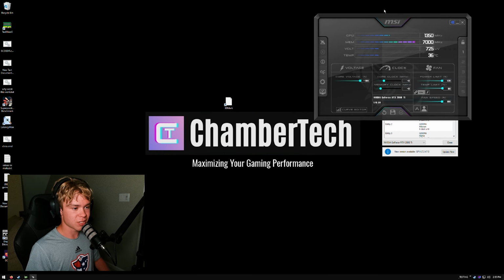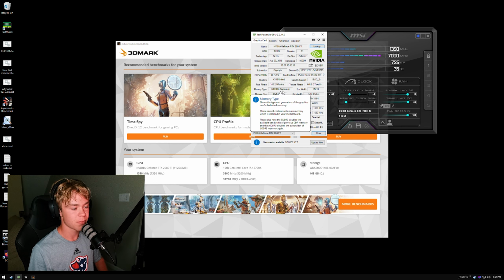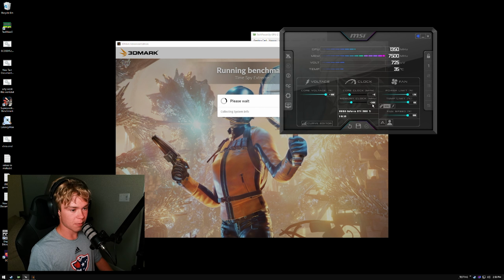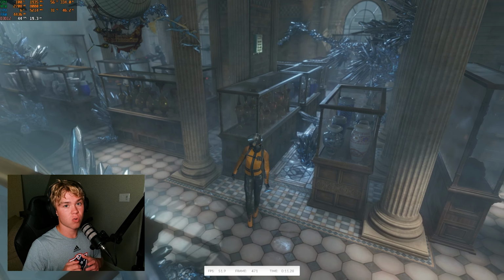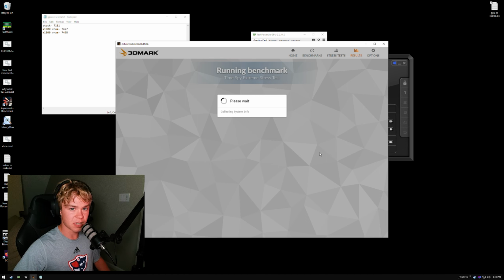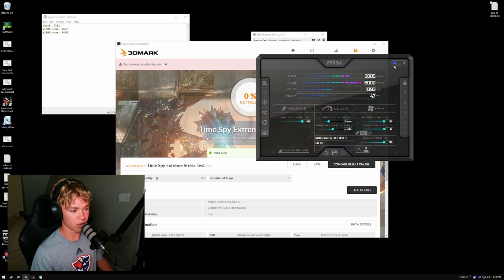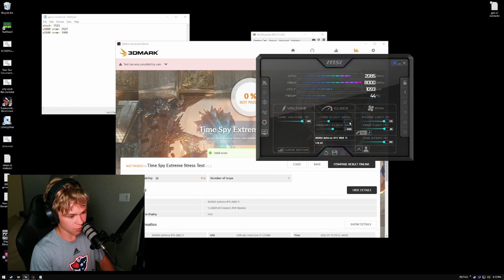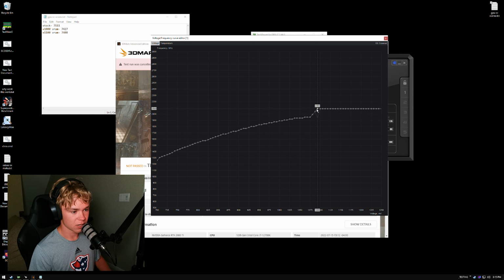How to Overclock Your Nvidia GPU!